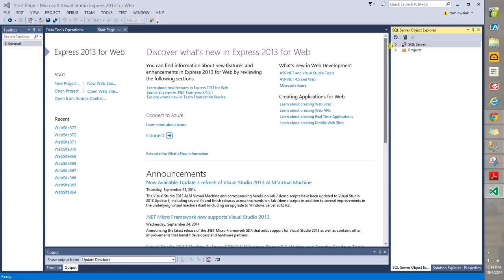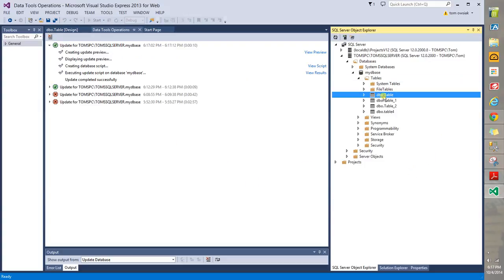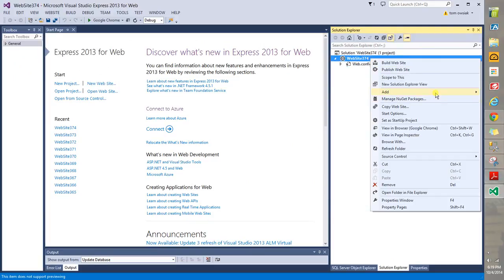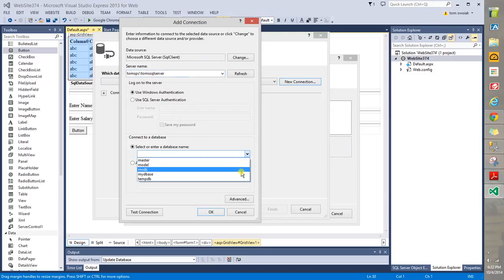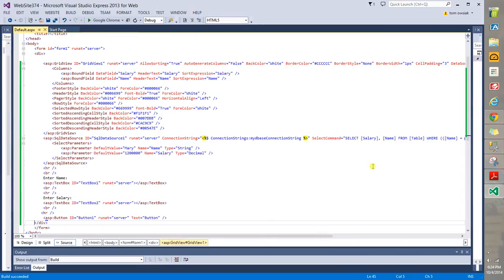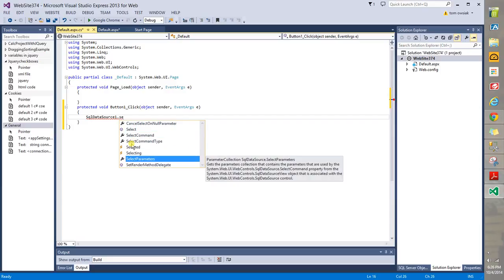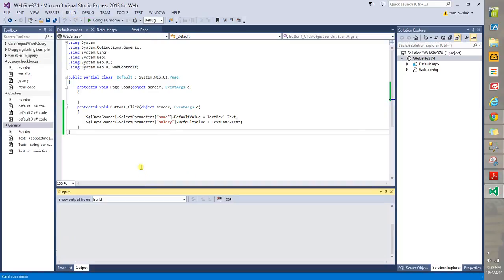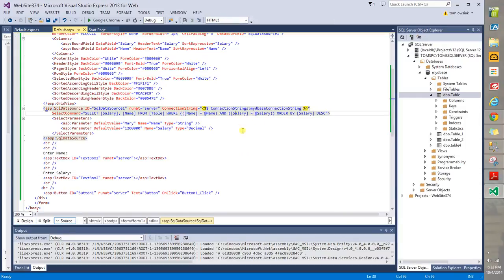Add Multiple Parameters to an ASP.NET Page